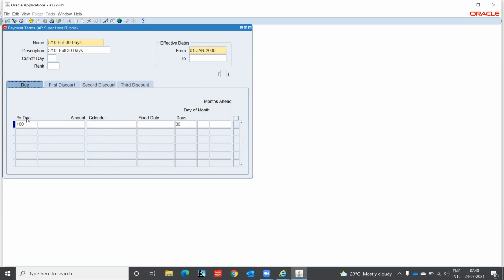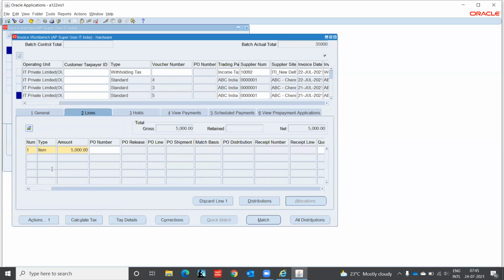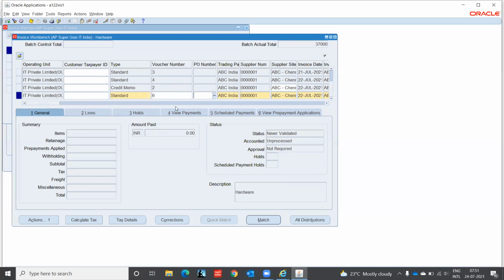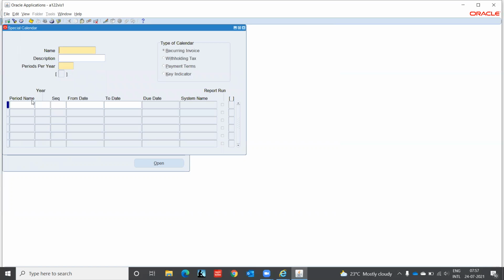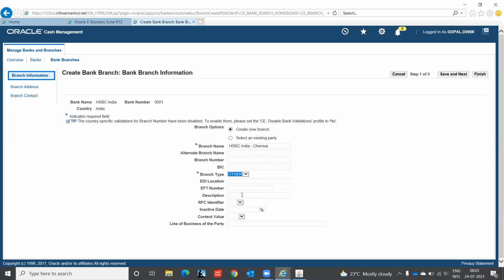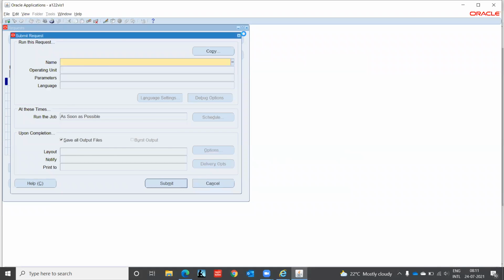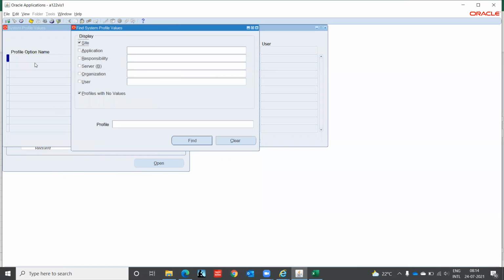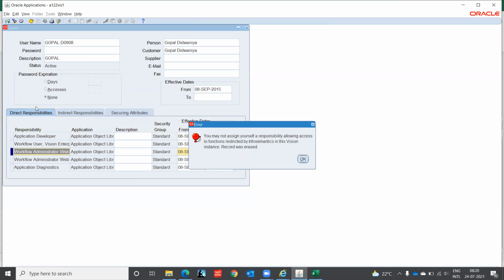Oracle EBS Payables practicals2